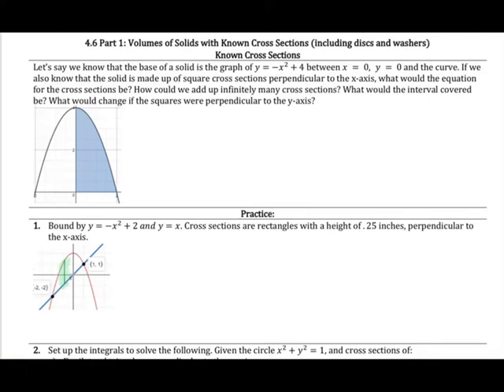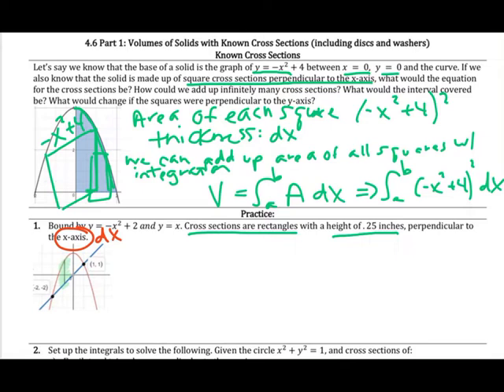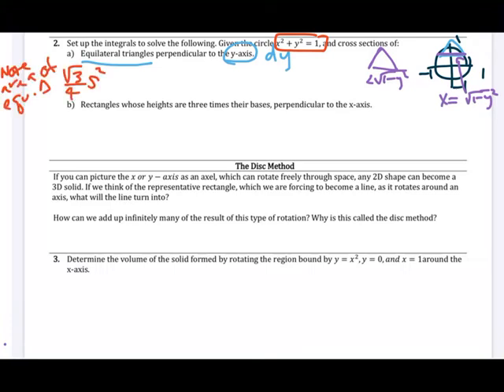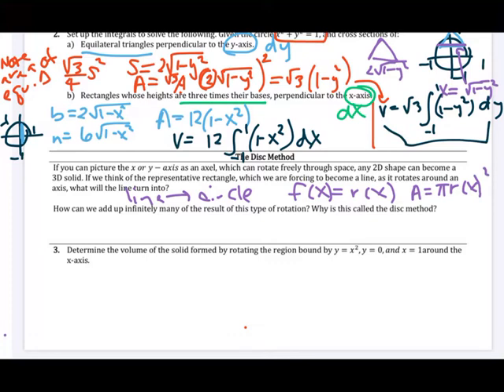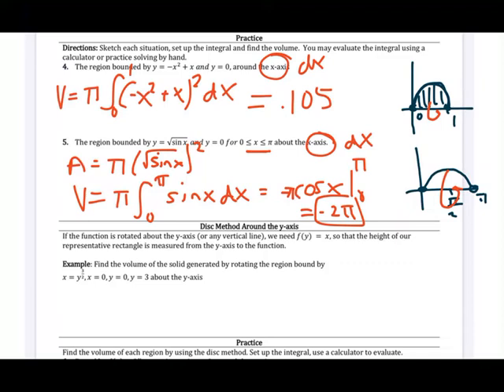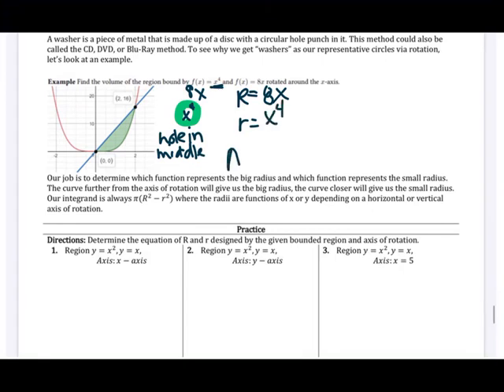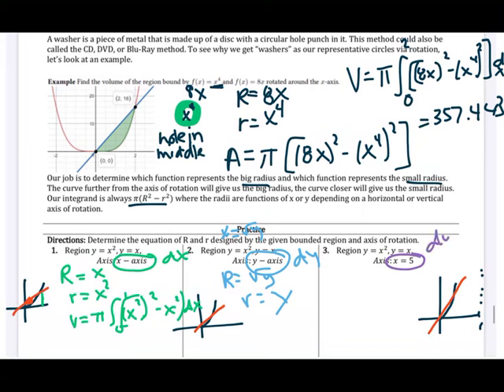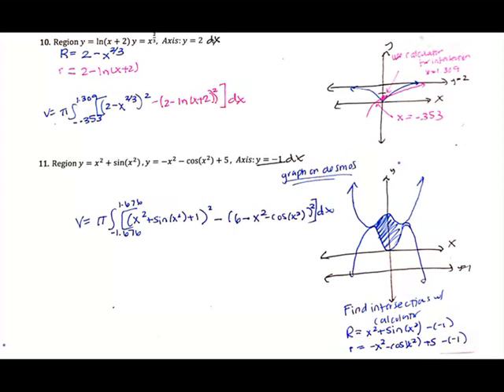(5.4 and 5.5) Volume of Cross-Sections (Disc and Washer Methods)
This video teaches how to find the volume of a solid formed using cross sections (of different shapes) and also dives into the disc and washer method for calculating volume formed by solids.